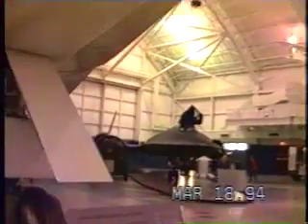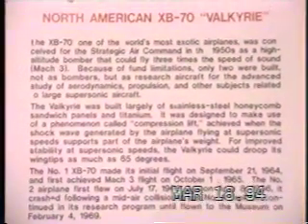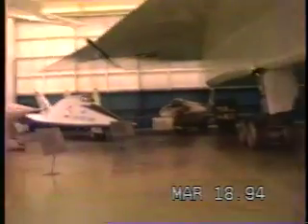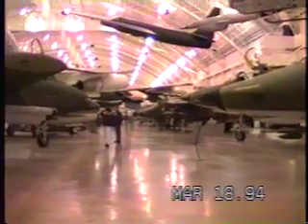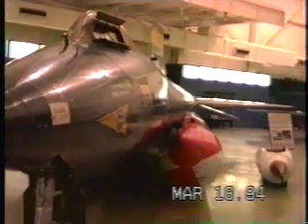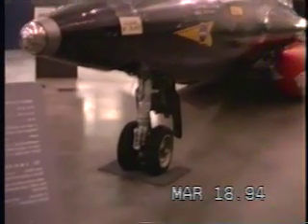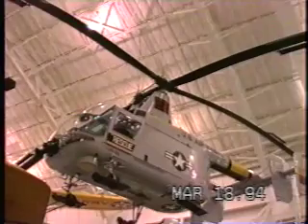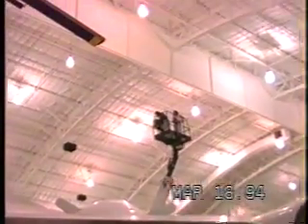WORLD'S MOST FANTASTIC XB-70 AIRPCRAFT VALKYRIE AURORA MACH 6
Guided tour includes XB-70 & Aurora aircraft discussion. The Wright Patterson Air Force Base is a premier base. It has the only XB-70, Valkyrie-possibly the world's most fantastic airplane-in existance. Built by North American as a nuclear bomber for the U. S. Air Force's Strategic Air Command in the 1950s, it is a large, high-altitude bomber with six engines that can fly at over Mach 3. Only two prototypes were ever built and the only one now in existence is at Wright Patterson AFB.

It was designed to deliver very high-yield nuclear weapons and carry them at supersonic speeds during the entire mission. A high speed, high-altitude capability was needed for this. It actually uses its own sonic boom to power its flight. Its design included a long fuselage and delta wing configuration, also used by the SR-71 and the Concorde. It was built of stainless steel, titanium, and used honeycomb panels.

Only two prototypes were built. These were awesome. Nothing like it existed. Even today, it looks like something from a Star Wars type movie, rather than an actual airplane.

Both prototypes flew at speeds of over Mach 3. One crashed during a demonstration photoshoot, when an F-104 hit it. The other went to NASA for their supersonic test program and later to Wright-Patterson. Thus, the aircraft at Wright-Patterson is the only one in existence.

Included is a discussion of the Aurora an alleged top-secret hypersonic (speeds of over Mach 5) aircraft that may be in the testing stage at Area 51. The aurora may fly in excess of Mach 6. Area 51, a secret testing grounds for aircraft located in Nevada, is also discussed.

The Valkyrie can be an Amazon-like female warier, or a supernatural battle-maiden. In mythology, the Valkyrie allot death to the warriors and govern victory. Music is Die Walkure. The Valkyrie is also the name of a new movie by Tom Cruise.

XB-70 Valkyrie SR-71 Concorde Stealth Fighter Aurora jet experimental Nagasaki "Wright Patterson Air Force Base" UFO Dayton, Ohio.